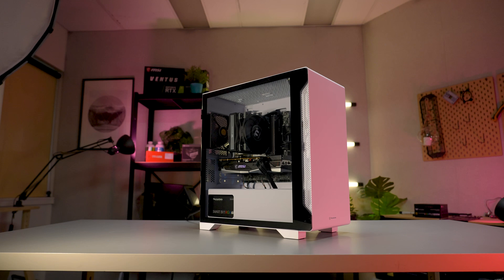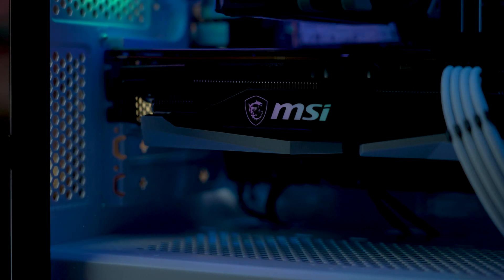The 2021 $1500 ish GAMING PC - Australian BUDGET PC Part Build Guide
It's back! An Australian-based Budget PC Part Build Guide for $1500 .. Well.. Sort of, it touches $1600 this time depending on price fluctuations but if you're looking to build yourself a new gaming PC for $1500 - $1600 Australian dollars in 2021 - We've got you!
Using the extremely popular Thermaltake S100 case, we focus this build on using the new entry-level destroyer Intel 11400 for a budget build capable of taking on 1080p gaming head-on.

We've gone ahead and done all the searching for you and have linked a public PC Part Picker list for you - If you could thumbs up the video as a way of saying thanks, that would be HUGELY appreciated.

0:00 - Welcome to the BUILD GUIDE
0:35 - Motherboard
0:48 - CPU Choice
0:59 - CPU Cooler
1:19 - DDR4 Memory
1:31 - Storage Drives
1:40 - PC Case
1:51 - GPU / Graphics Card Choice
2:10 - PSU
2:39 - Optional Extras
2:57 - DELICIOUS B-ROLL
3:10 - Outro